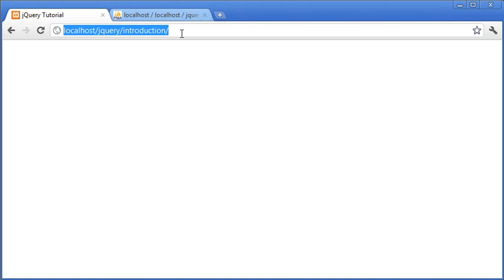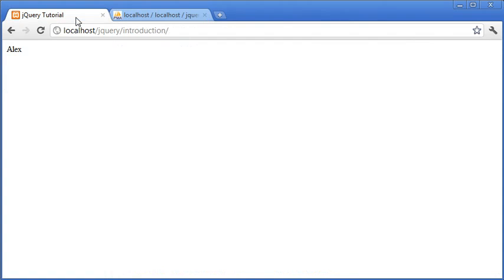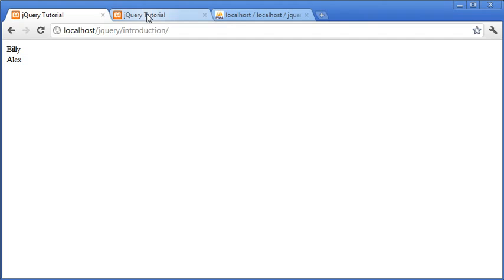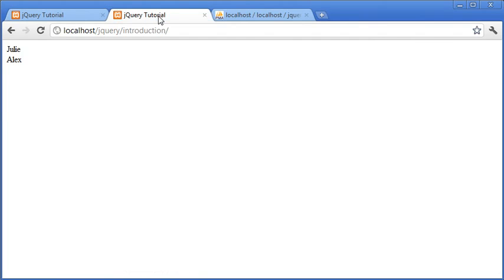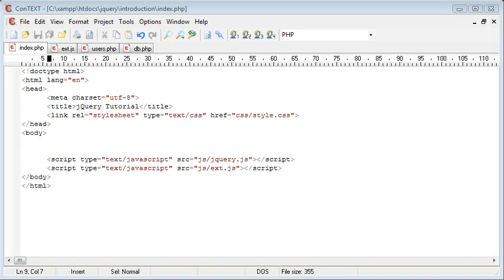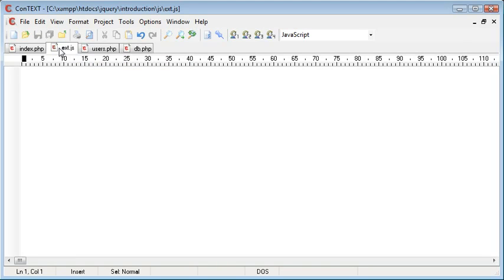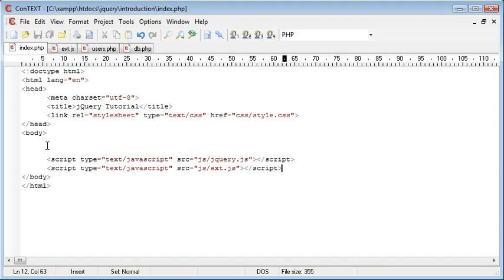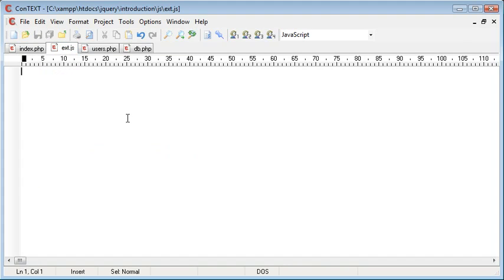jQuery 182 Users online sample application